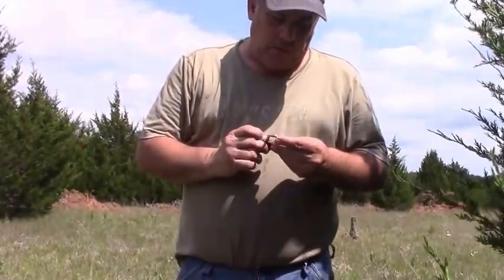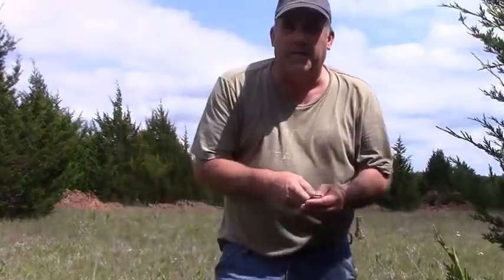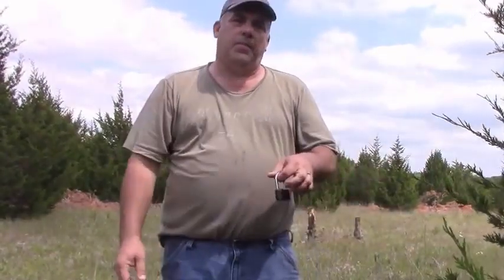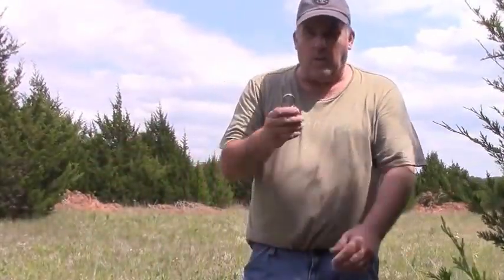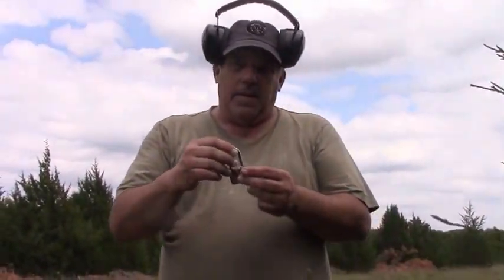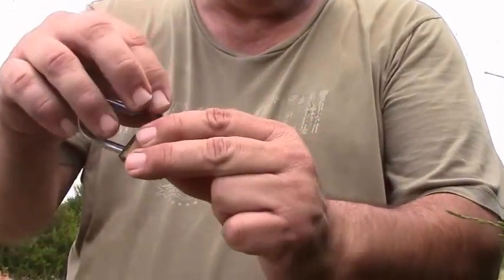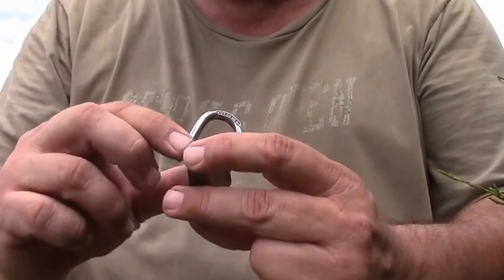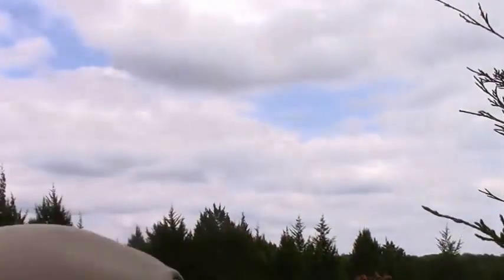Will A Soft Tipped Bullet From A AR 15 Penetrate A Padlock At A 100 Yards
A short video to see if a soft tipped hunting bullet shot from a AR-15 will break a padlock.